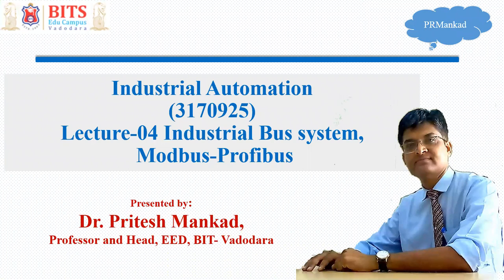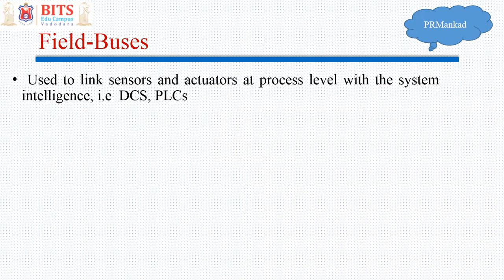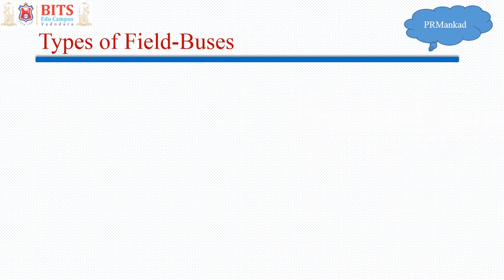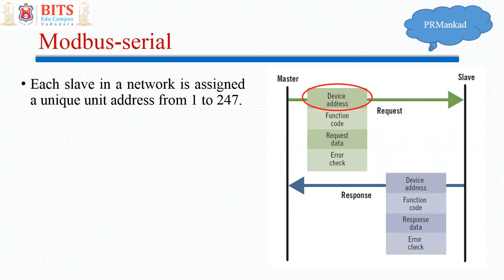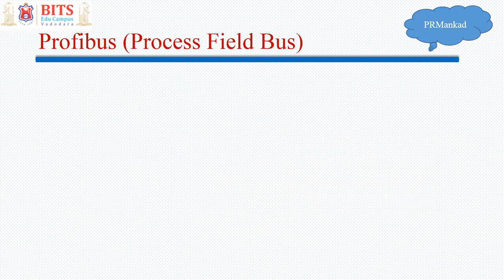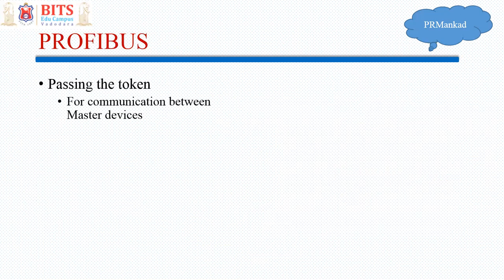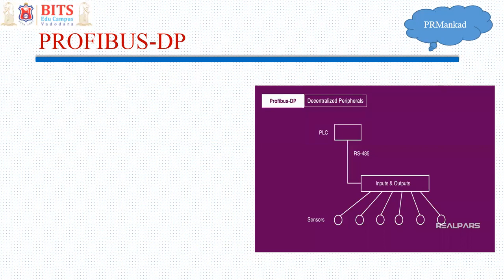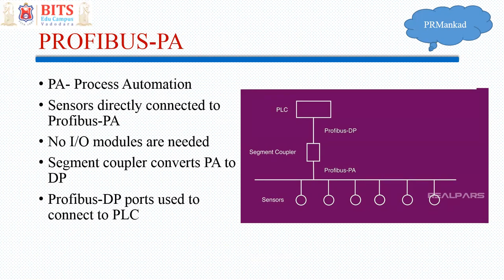GTU 3170925 Lecture 04 Industrial Bus systems: MODBUS, PROFIBUS, ( Industrial Automation )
This video discusses in brief about industrial bus system : MODBUS, PROFIBUS